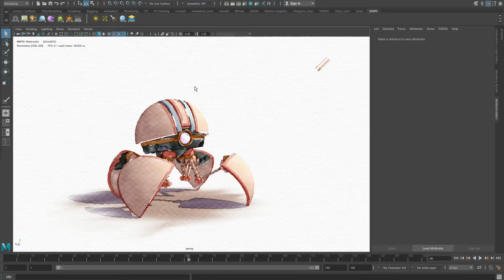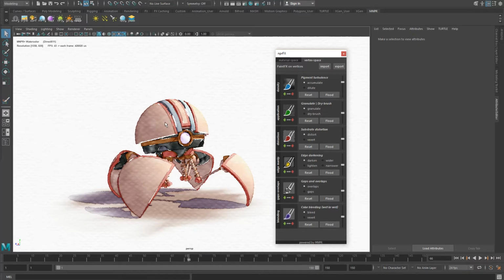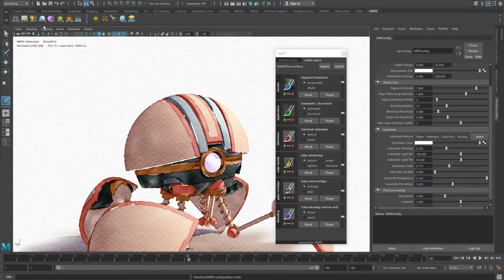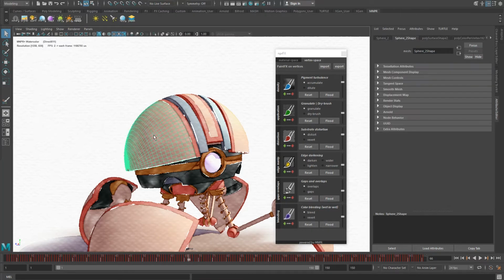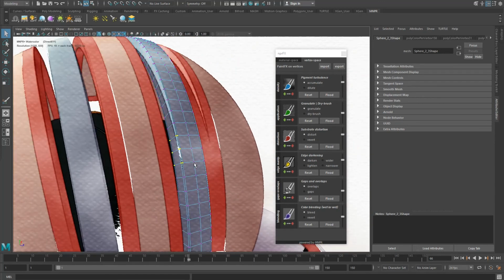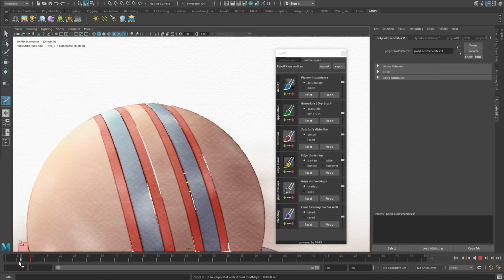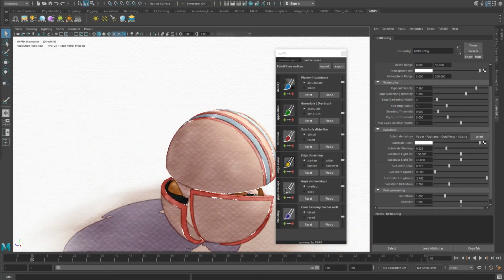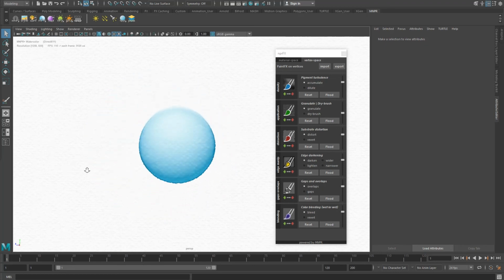Vertex effects control PaintFX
Thanks for checking out this video and for your interest in MNPR.
Guess what… There is now a newer and much better version, called MNPRX!

MNPR Tutorials
7.-  Vertex effects control   PaintFX